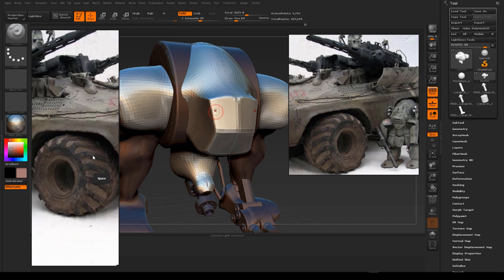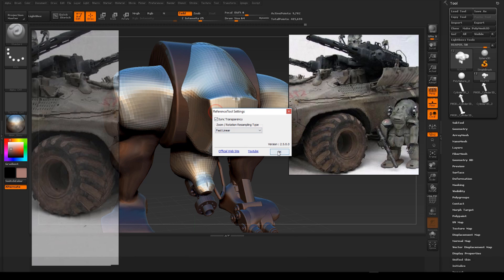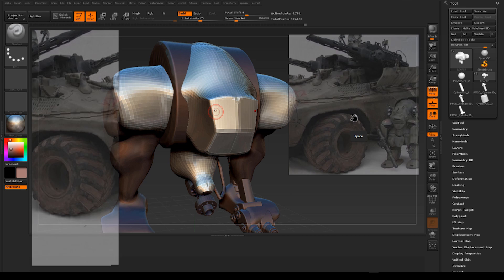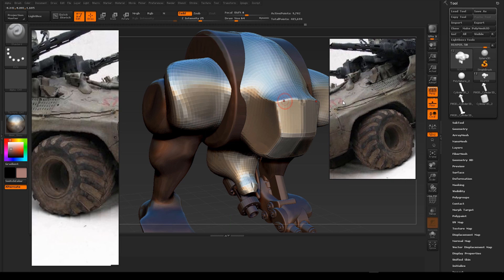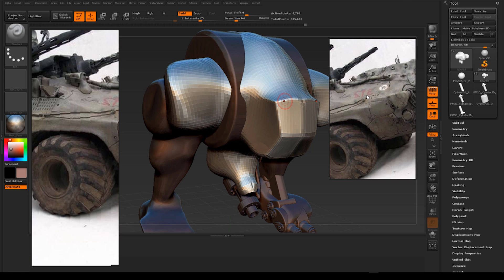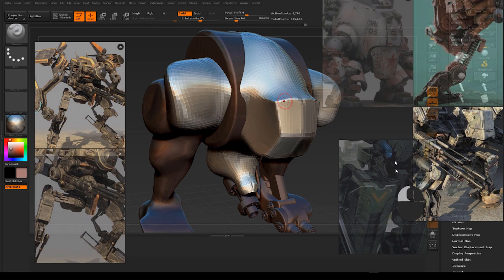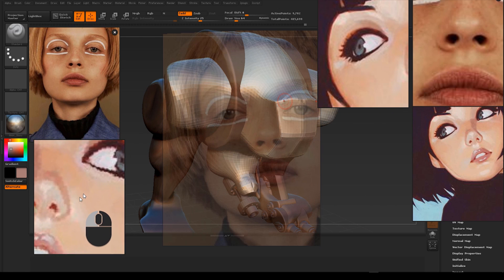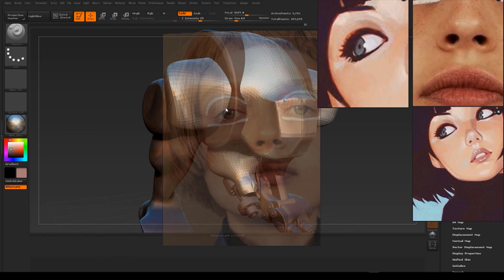How to Use ReferenceTool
Reference tool developed for digital painters and 3dmodelers who uses reference images.
Instuctions starts after 1minute.